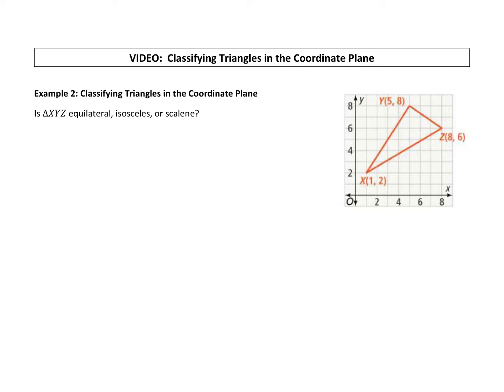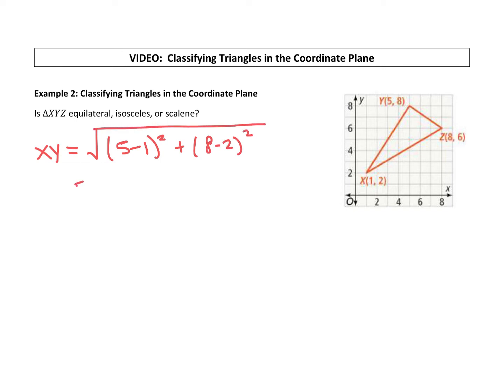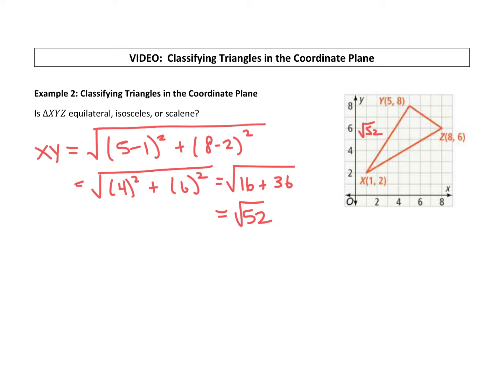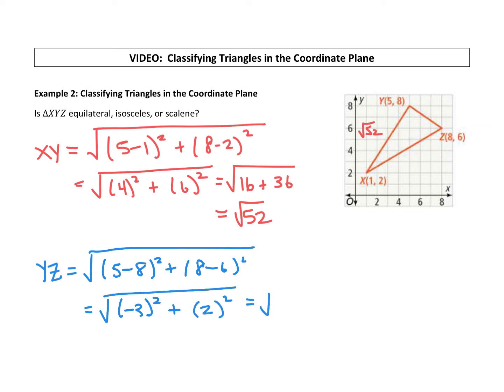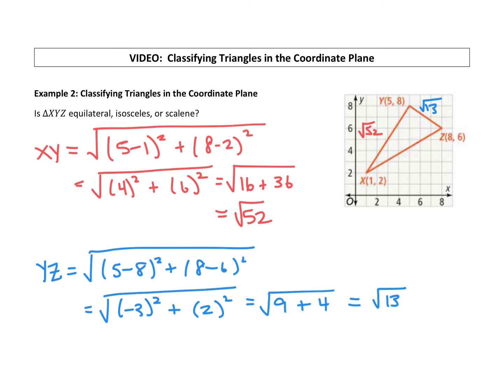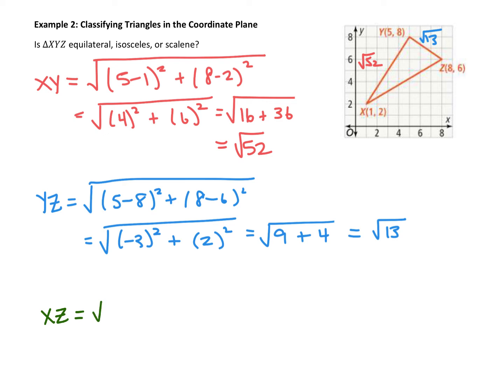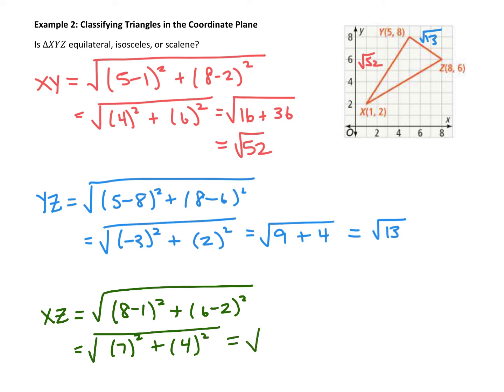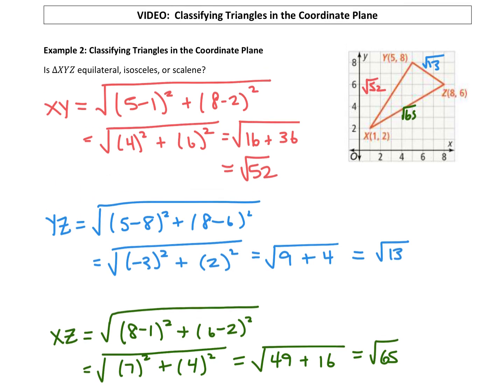Classifying Triangles in the Coordinate Plane